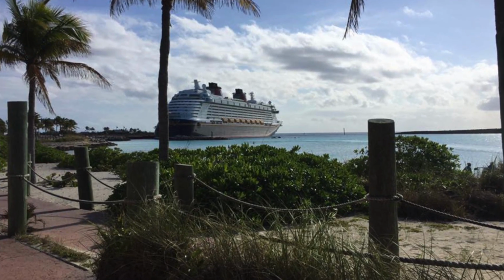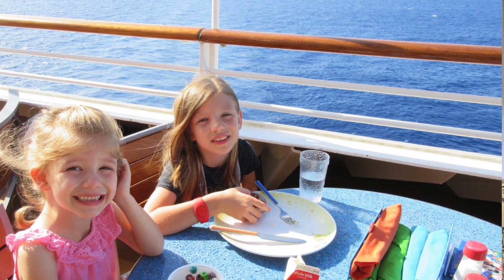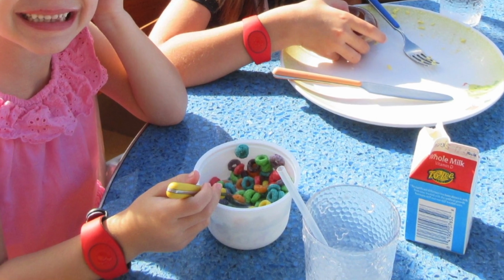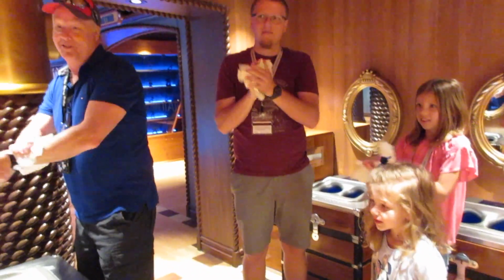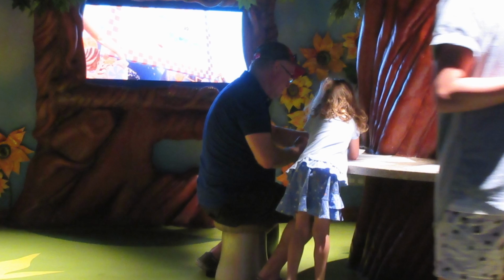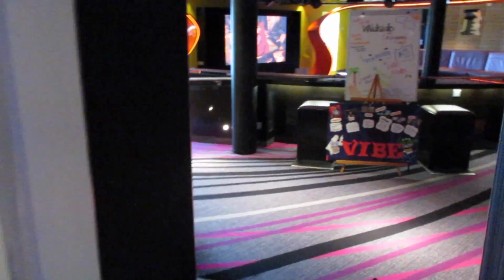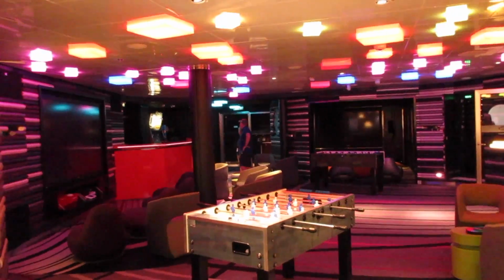DISNEY CRUISE with Kids TIPS Part Two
DISNEY CRUISE WITH KIDS TIPS PART TWO! Ever wonder what some secret tips are for your Disney Cruise? This video highlights some of my very favorite tips and tricks to share with people whether you are going on the Dream, Fantasy, Wonder, or Magic. Make sure you watch Part One and Part Three of this series all focused on cruising with your kids. This video of the series tells of tips for castaway cay, about unlimited ice cream, the kid club open houses and passports all for your Disney Cruise!

Stuff To Buy

**I Don't Hate Getting Mail**
Disney Cruisers